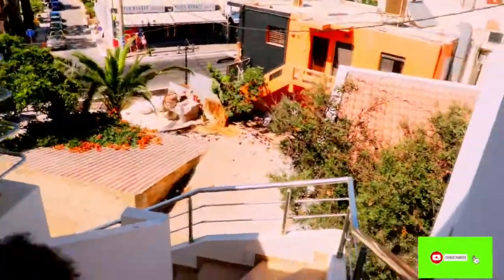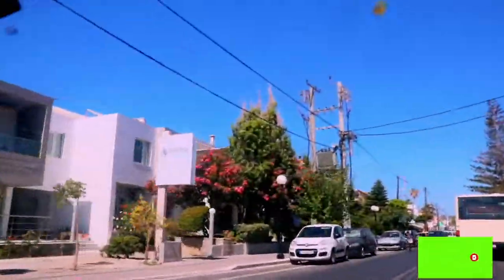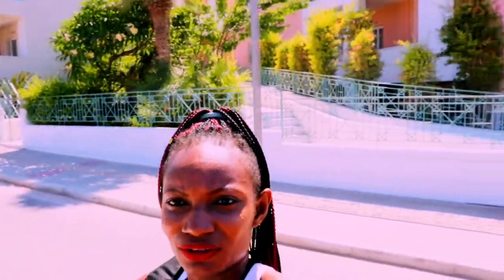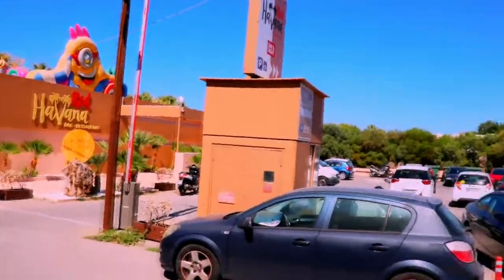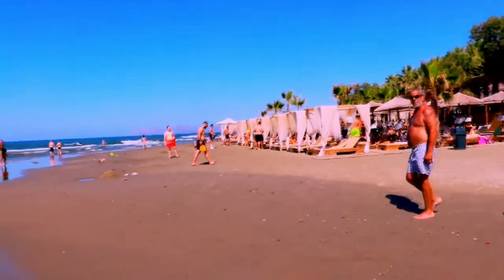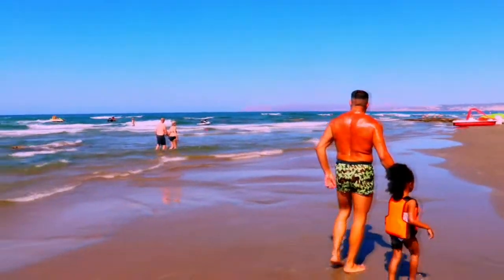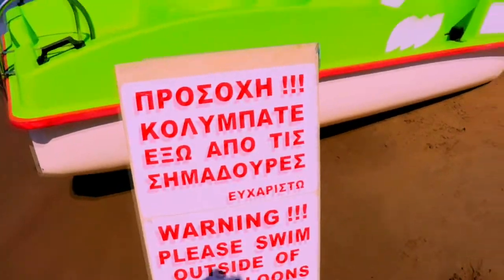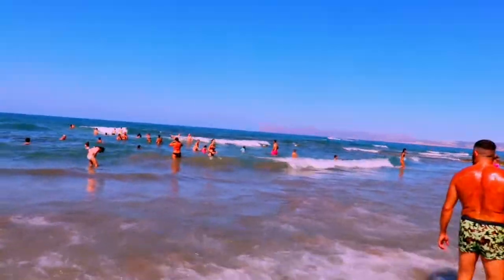Crete Island Greece Agia Marina 2022| A Drive from Platanias to Agia Marina |Greece Bikini Beach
Welcome to greece! today am taking you on a trip to crete Island, so join me as we drive from platanias to agia marina, and not to forget the beach walk.
agia marina has alot of hotels and restaurants and the beach is very beautiful with popular beach bars like cabana mare,red havana, Amos ke hilos and more!!